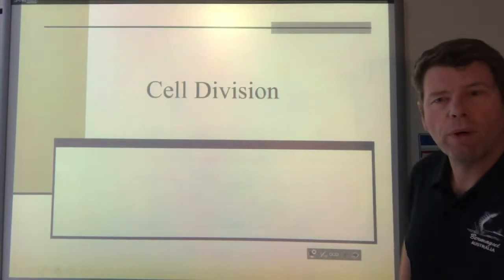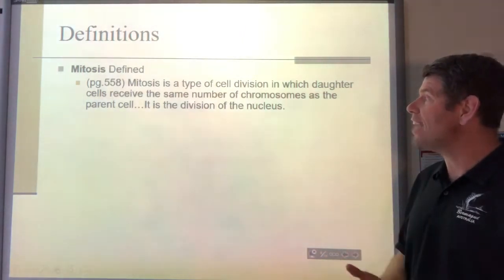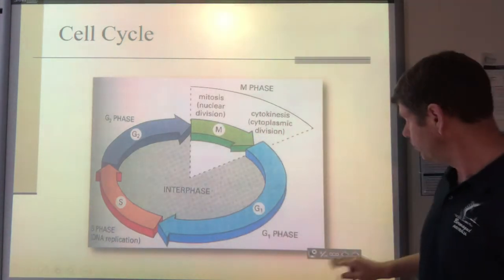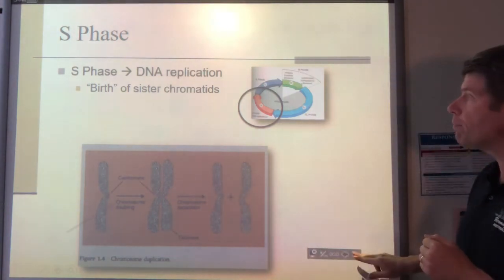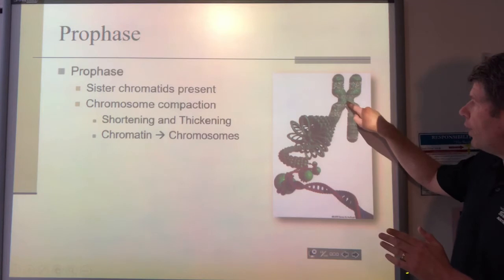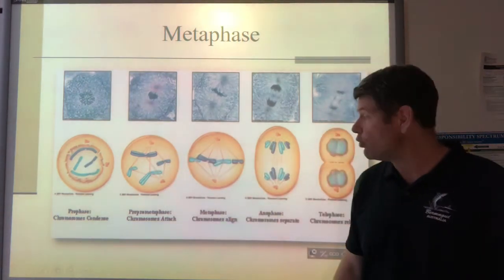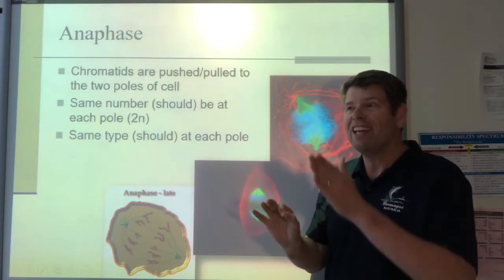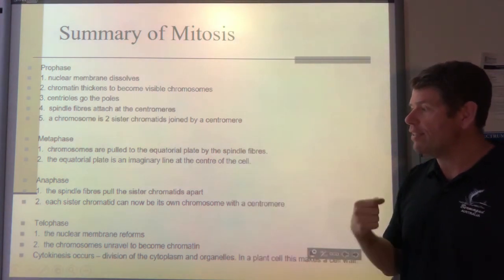Bio 30 Ch. 17 Mitosis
Intro to Ch. 17 - Cell Division. This video focuses on Mitosis & the Cell Life Cycle.